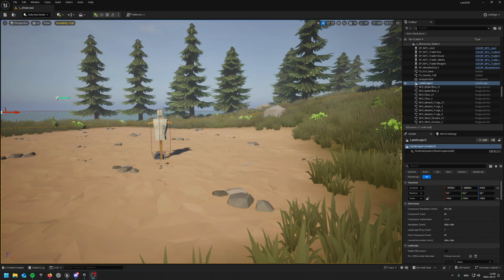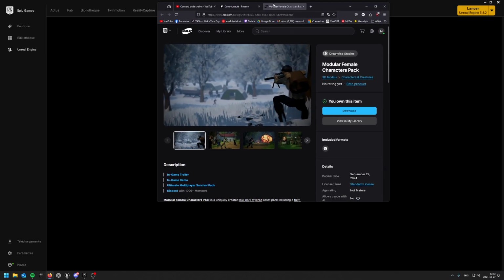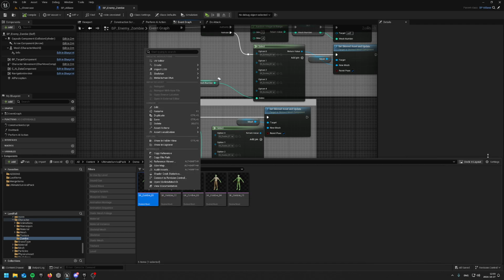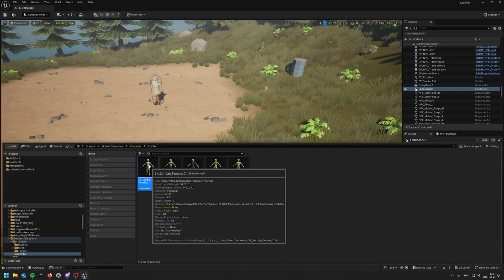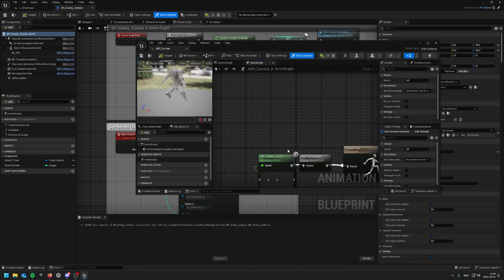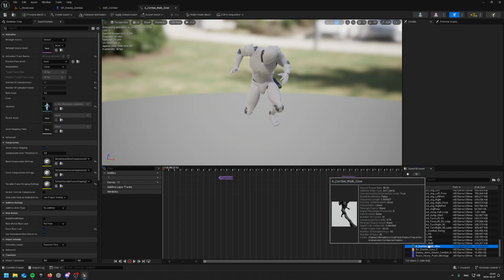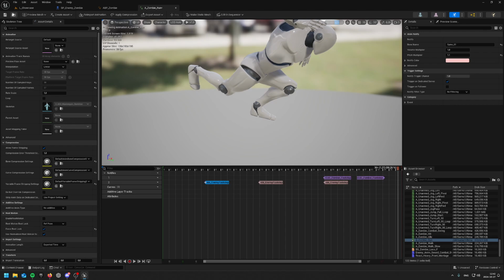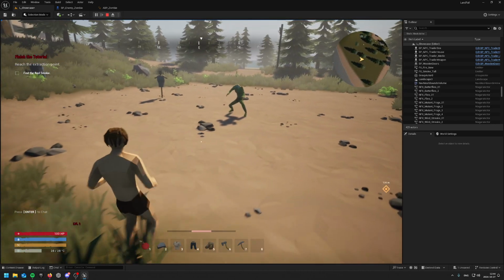UMPS - Change the Zombie Model and Animation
CHange the zombie model and animation